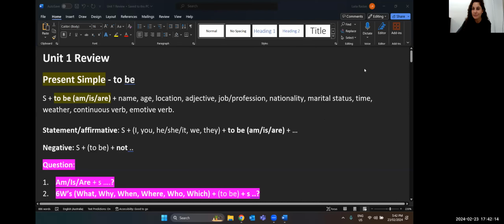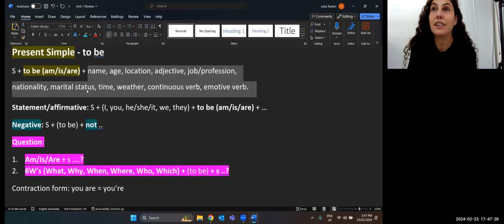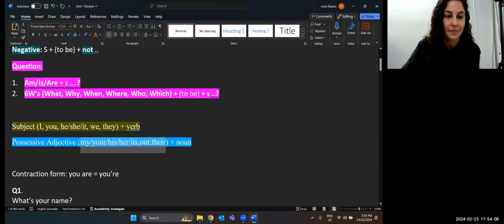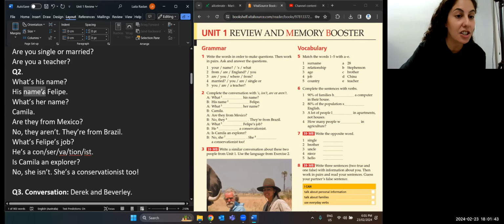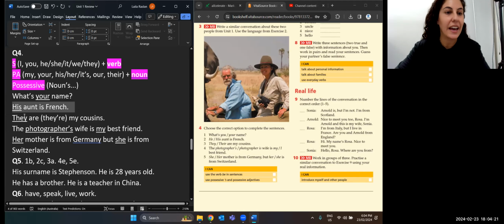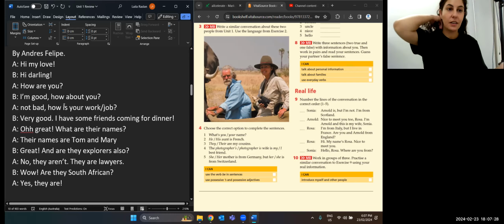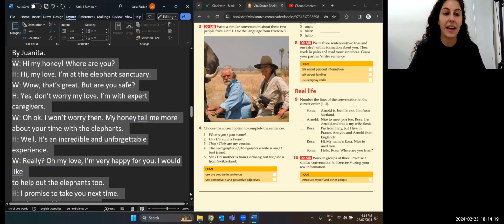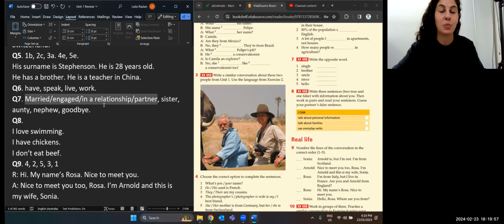English Lesson #141 | How to Speak About Yourself and Others - Review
This video explains: Using the verb to be in sentences, Using possessive 's and possessive adjectives (my, your, his/her/its/our/their), Talking about personal information/details, Talking about families, Using everyday verbs (have, work, live), Introducing myself and other people.